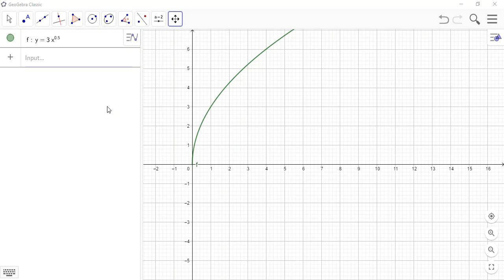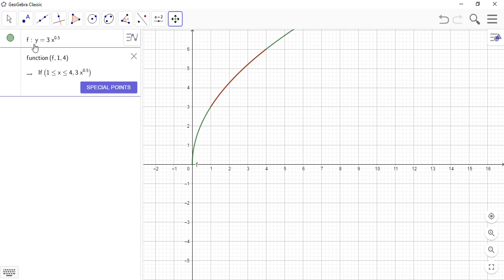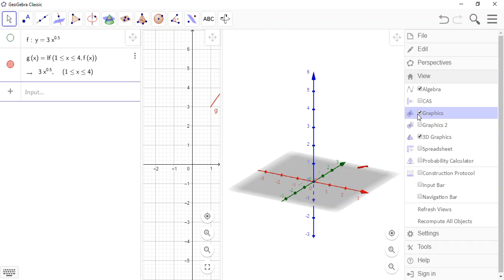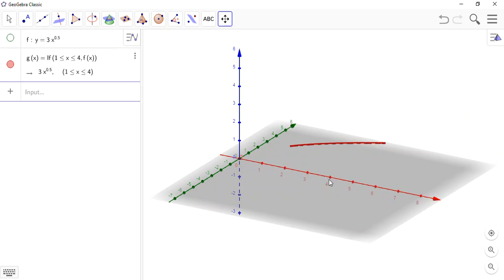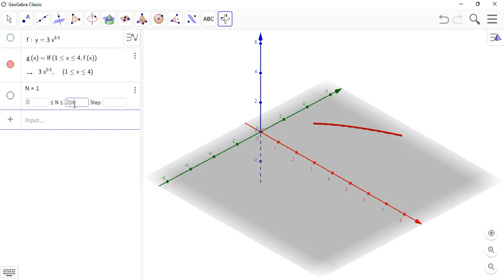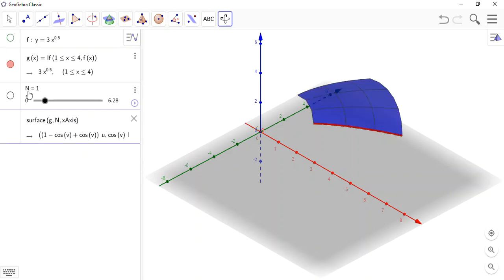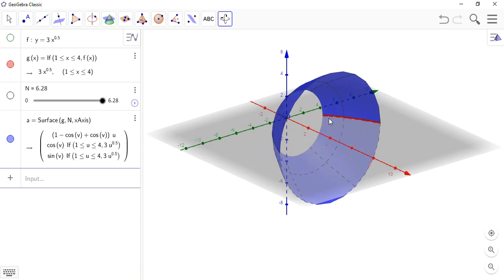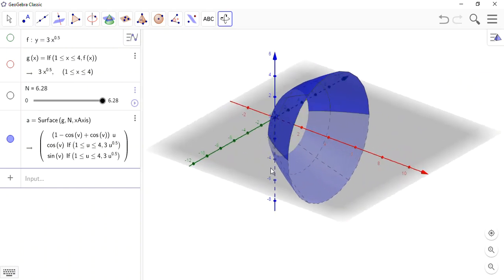Geogebra Hints 4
3D surfaces of revolution.